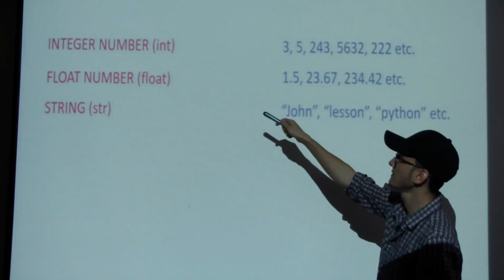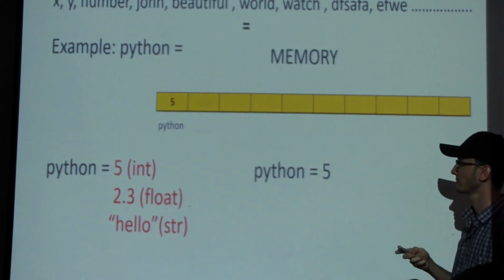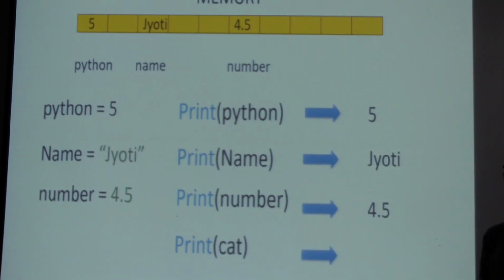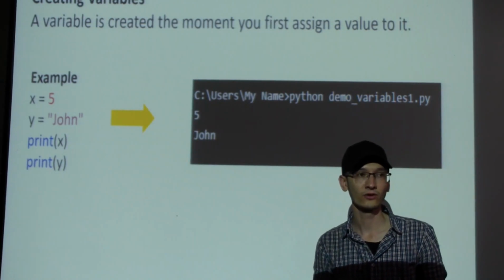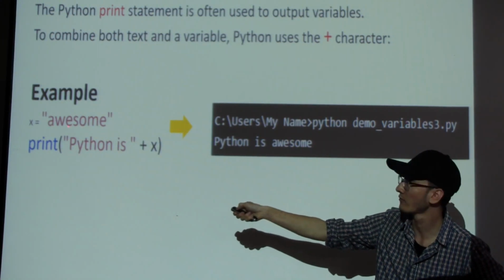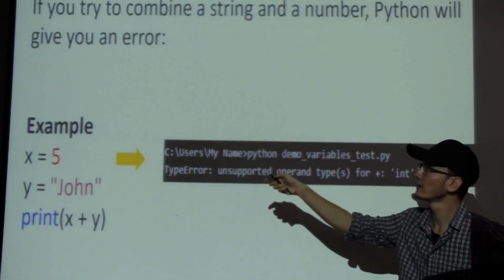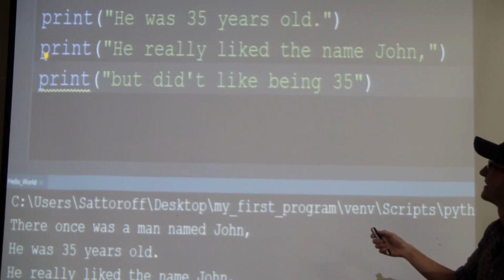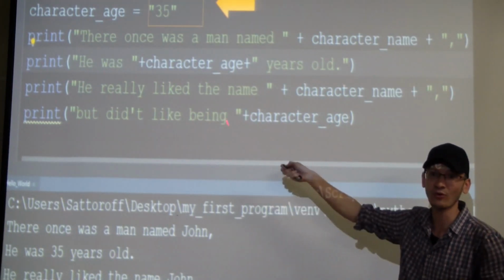Lesson 2 Variables And Data Types, Basic Operators